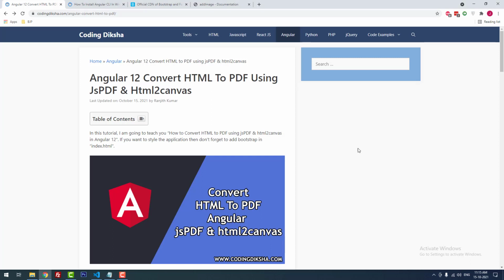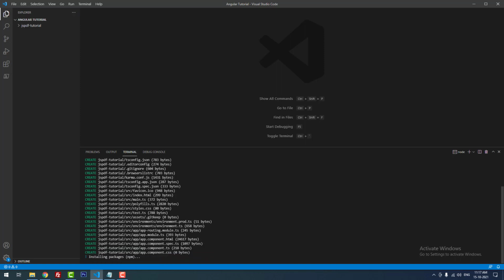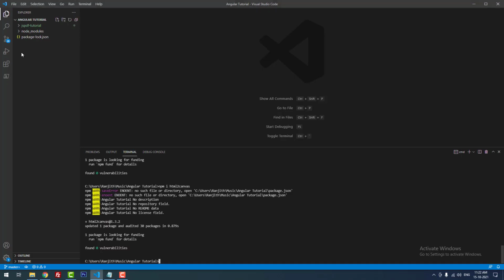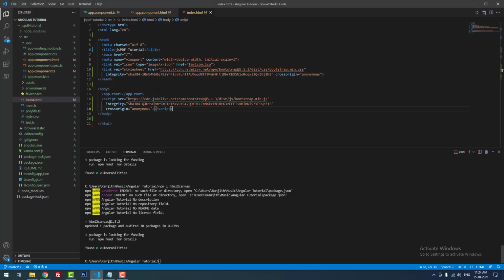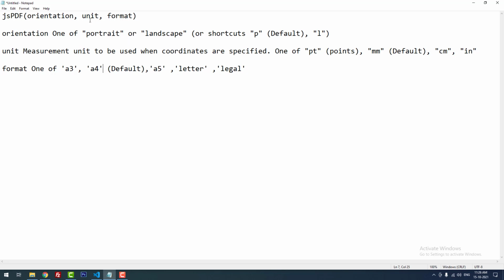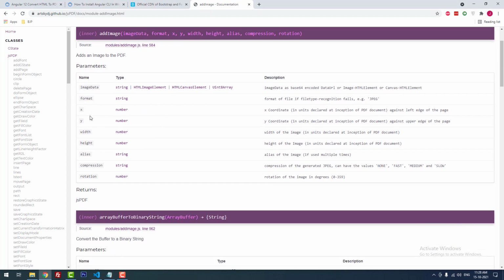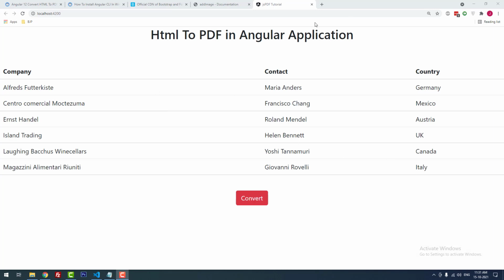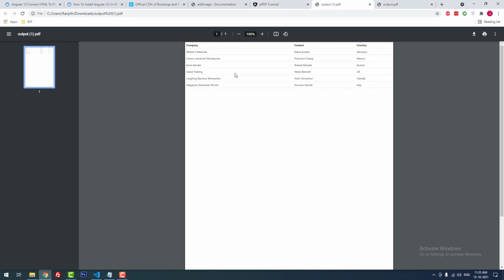jsPDF Tutorial: Angular 12 Convert HTML to PDF using jsPDF & HTML2Canvas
jsPDF Tutorial: In this tutorial, I am going to teach you “How to Convert HTML to PDF using jsPDF & html2canvas in Angular 12”.